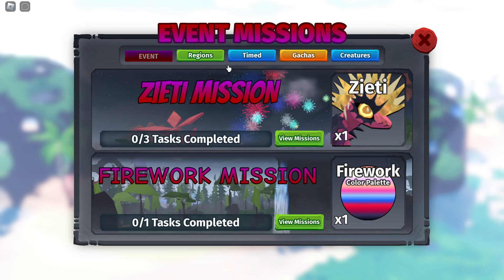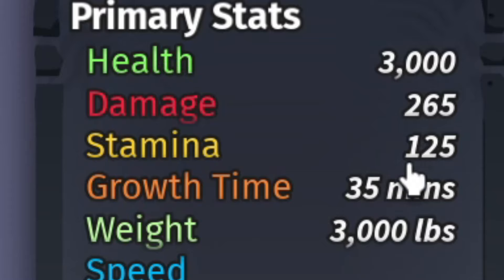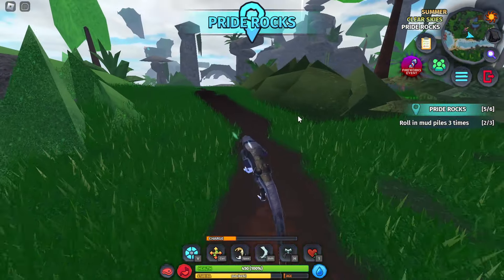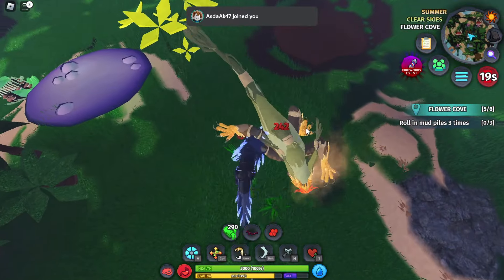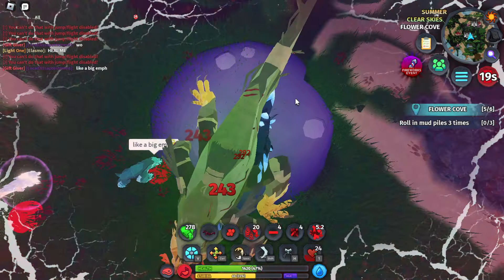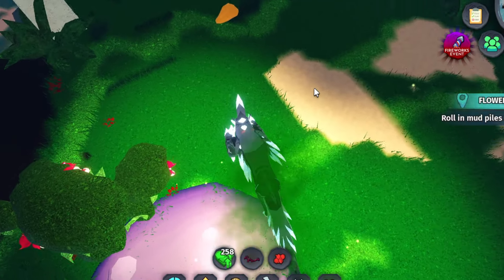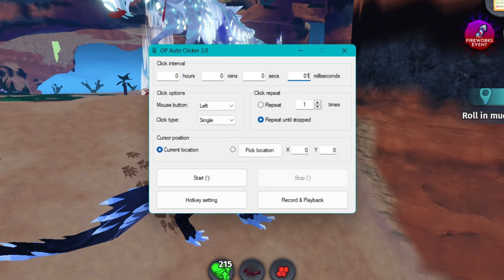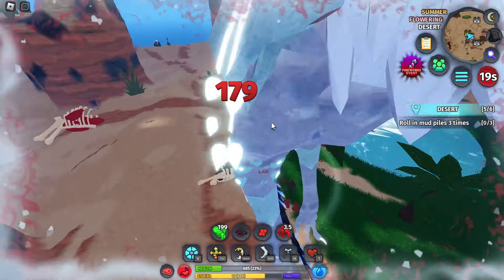IS the REEOX WORTH IT? | Creatures of Sonaria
Here's the new REEOX in Roblox Creatures of Sonaria!